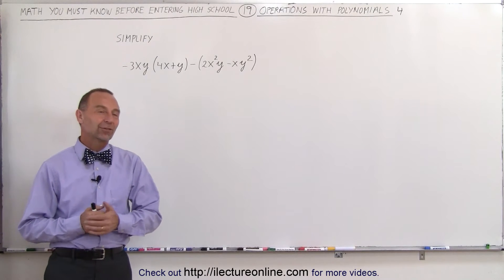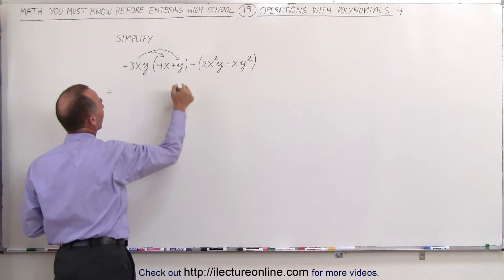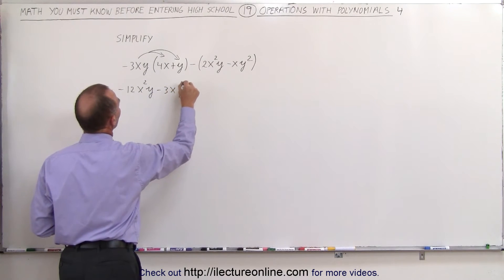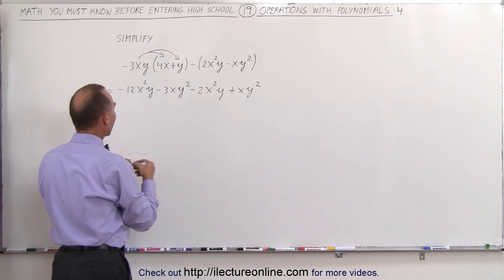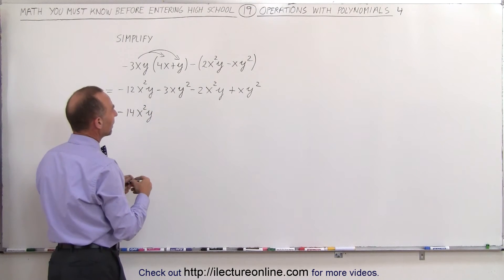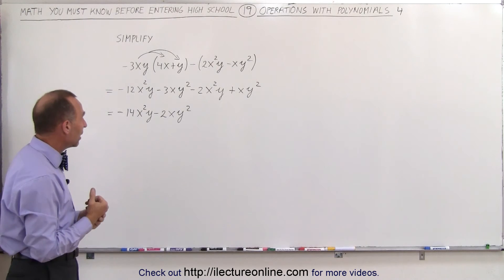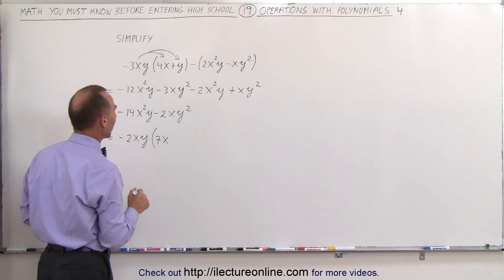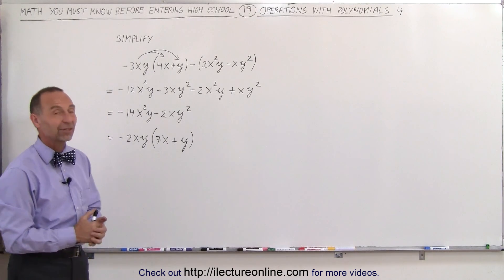ALGEBRA & PRE-ALGEBRA REVIEW: Ch 2 Review (19 of 54) Operations with Polynomials: Example 4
In this video I will simplify algebraic expression with polynomials, example 4.